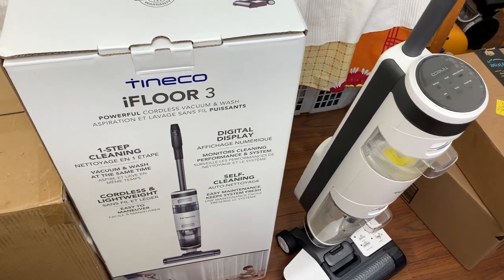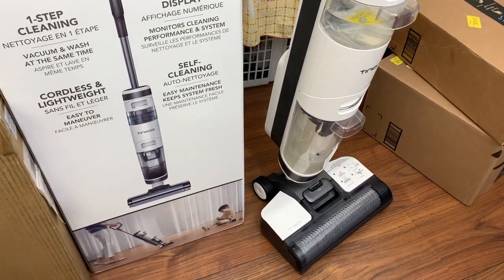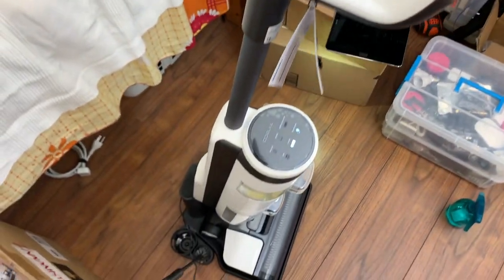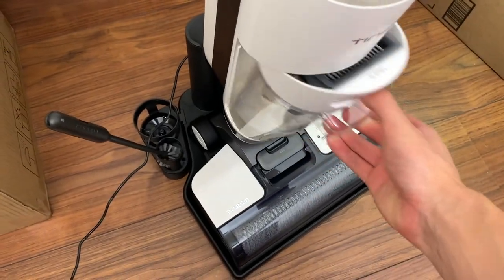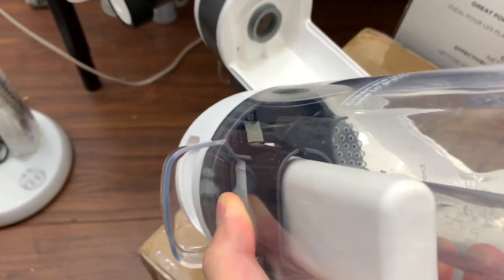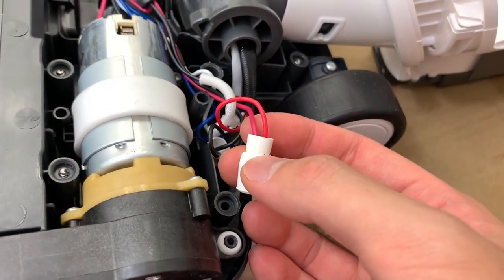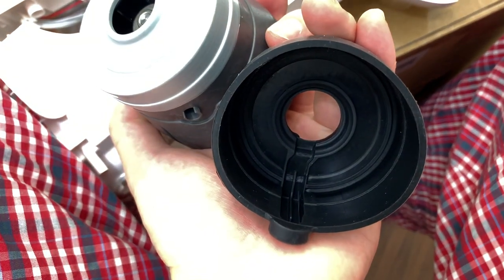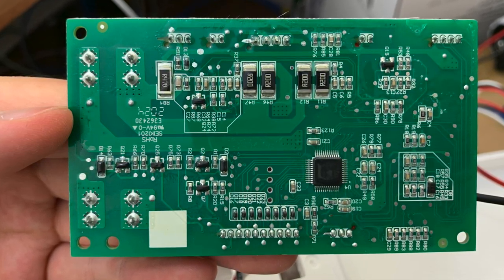Tineco iFloor 3 Noise Measurement Test and Teardown Disassembly Inside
UPDATE: I'm not sure if this is exactly the same motor or not, but it looks somewhat similar. May also work for Floor One S3 but I have never seen the inside of one.

Testing out the noise output of a Tineco iFloor 3 Floor Washer/Wet Dry Vacuum/Floor Cleaner, and then taking it apart to see what's inside. Pretty solid device with decent construction inside. Device was purchased; not a review sample. This isn't really a review, but it might be interesting if looking into one.

Still experimenting with different ways of making videos like this, so there may be omissions or mistakes.

00:00 Introduction
01:17 Dry Vacuuming Noise
02:11 Wet Vacuuming Noise
03:34 Floor Wetness
04:01 Self Cleaning Cycle
06:56 Teardown Notes
08:41 Teardown
14:50 End